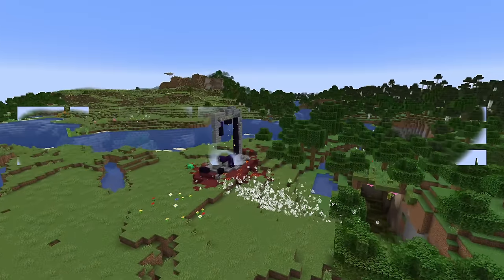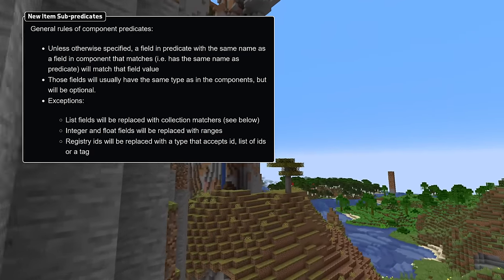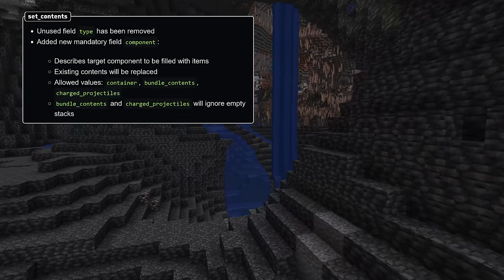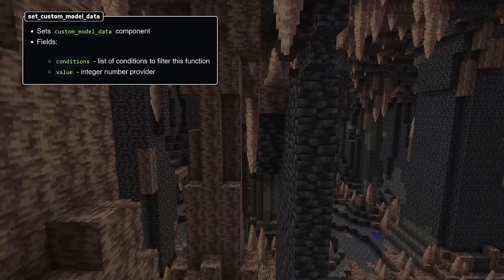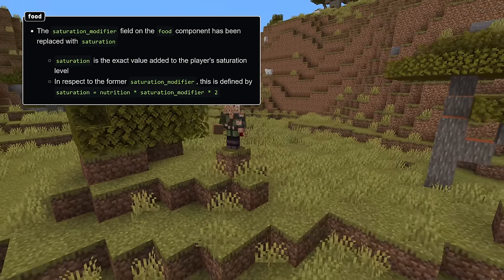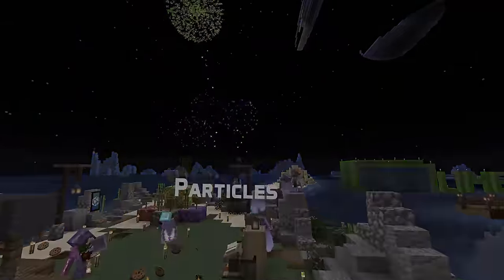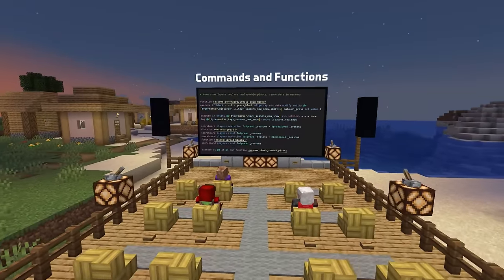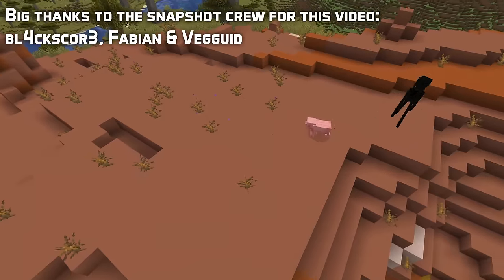News in Data Pack Version 39 (1.20.5-pre1)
Data pack version 39 from 1.20.5 Pre-release 1 comes with new particle formats, lots of new predicates and new loot functions! Check out this quick guide to the changes!

Introduction: 0:00
Predicates: 0:11
Loot Tables: 1:45
Item Components: 3:33
Entities & Data: 4:17
Attributes: 4:51
Particles: 5:08
Commands: 6:09
Tags: 6:29
Custom Worlds: 6:52
Thank You: 7:11

Thanks to Bl4ckscor3, Fabian and Vegguid for the assistance!